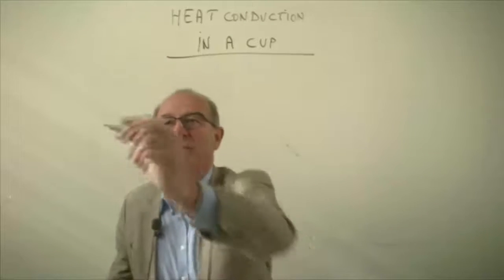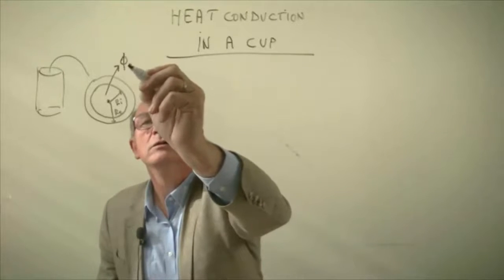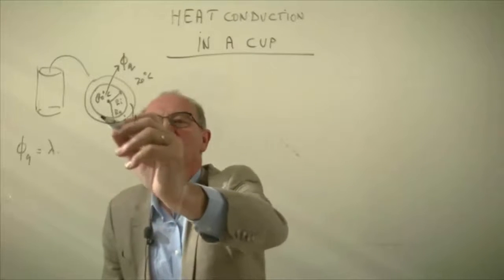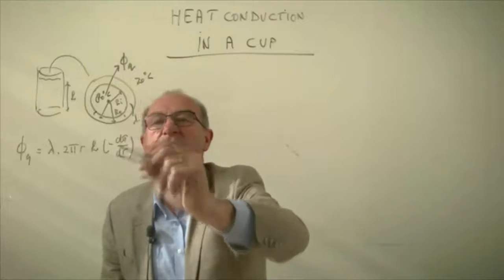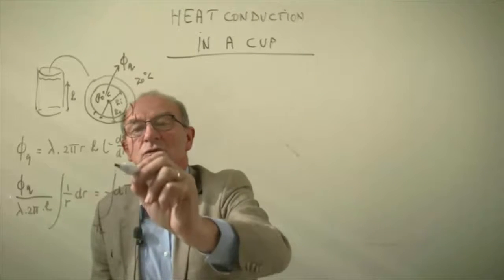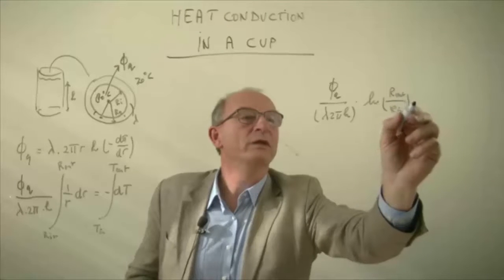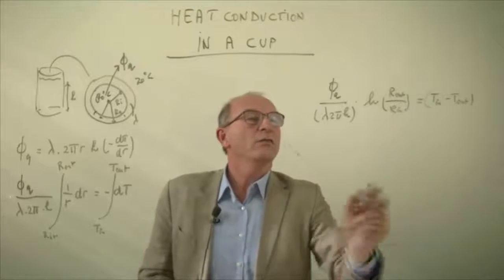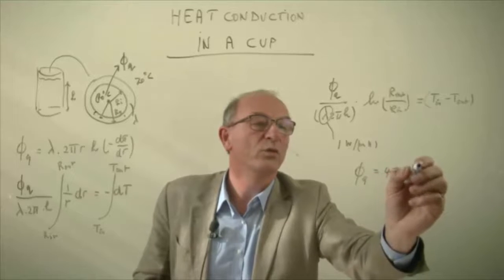Example 4.1A: Heat conduction through a mug wall (medium)